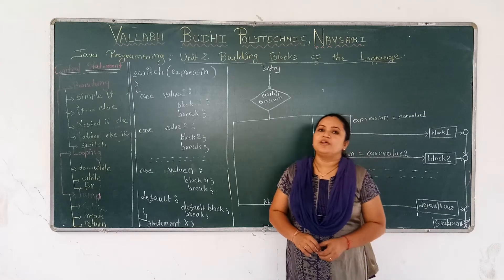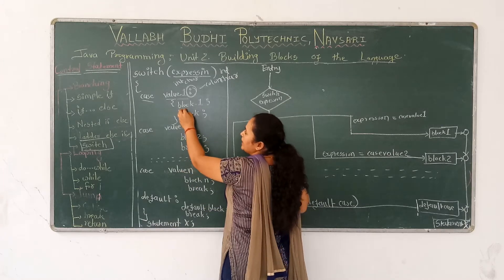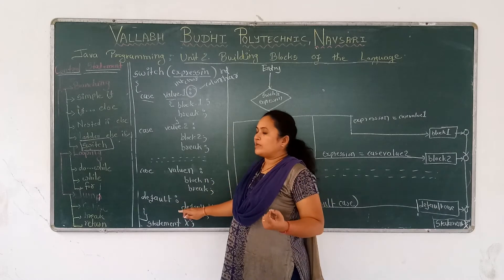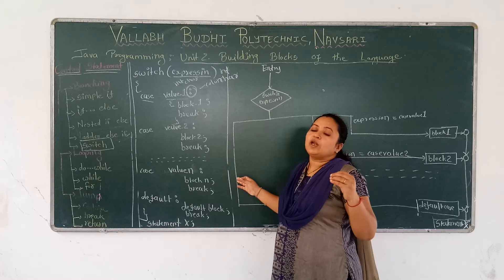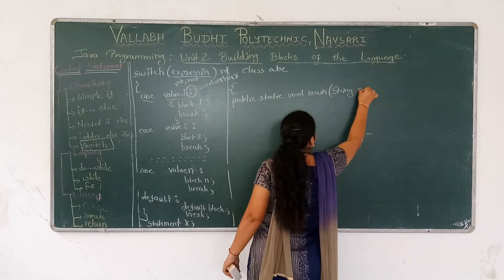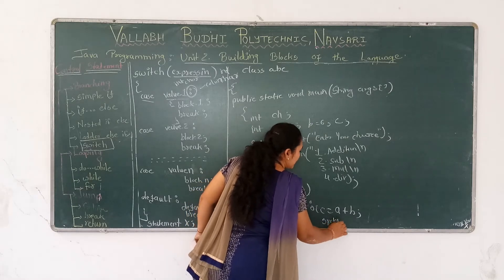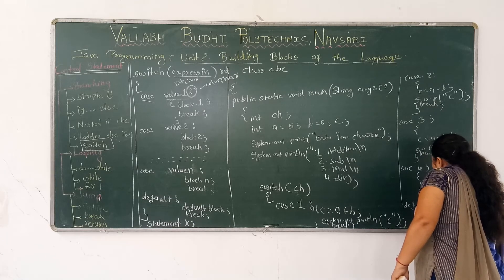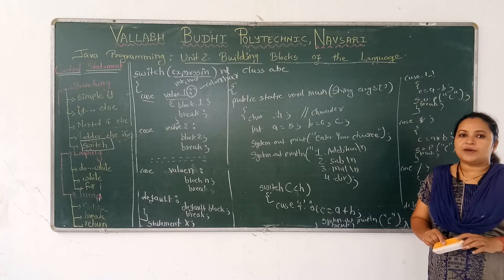Unit 2. Building Blocks of the Language (Part 16)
Switch  statement